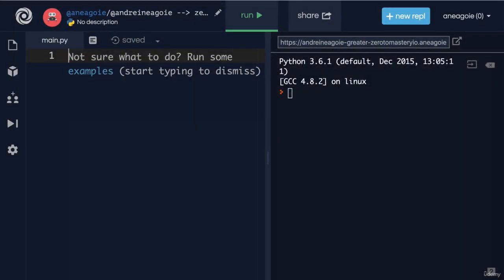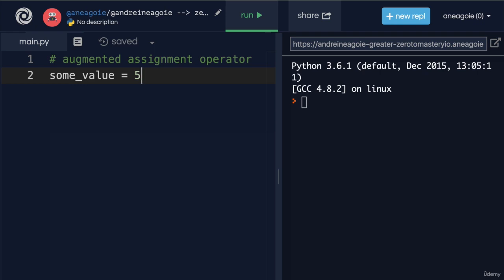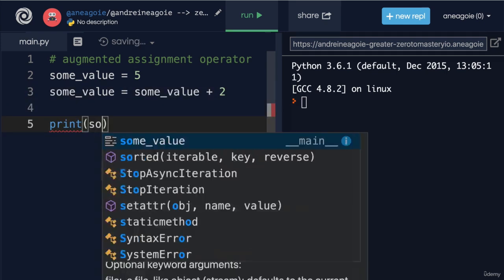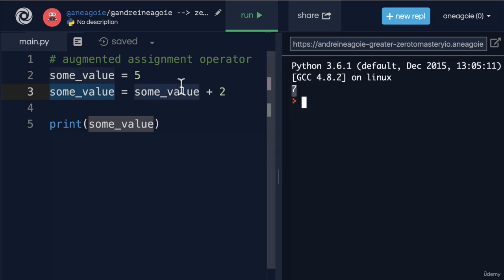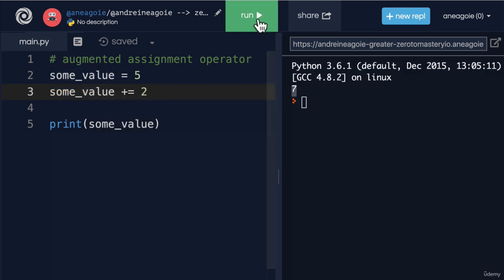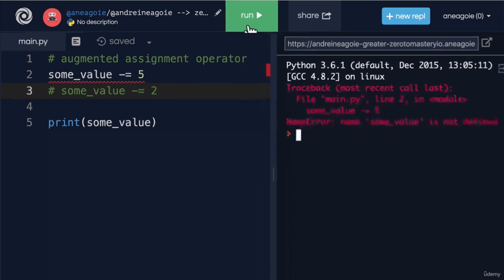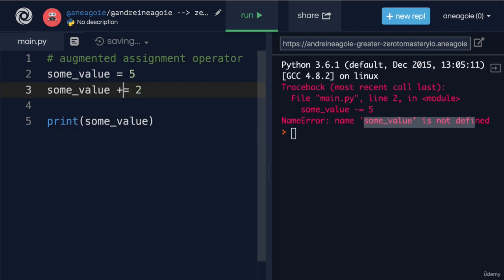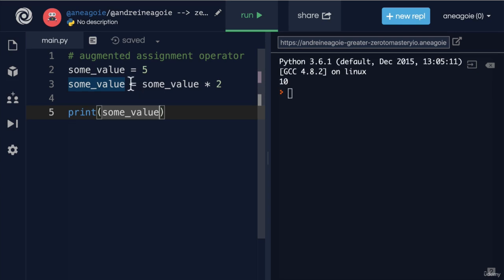Augmented Assignment Operator🕵🏼 Learn Python Intermediate 21.9